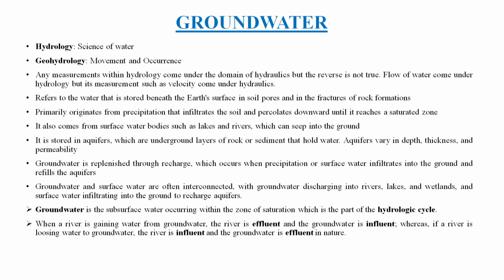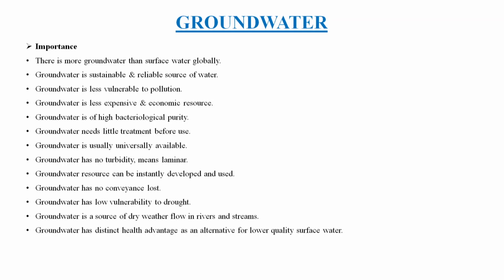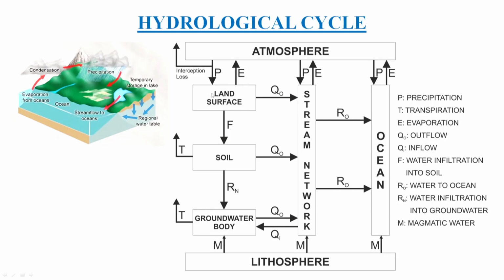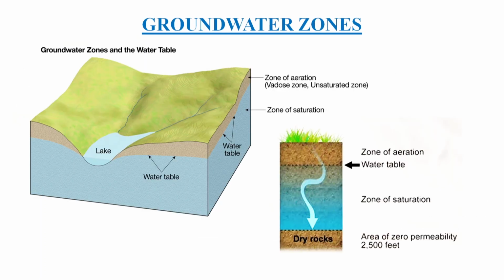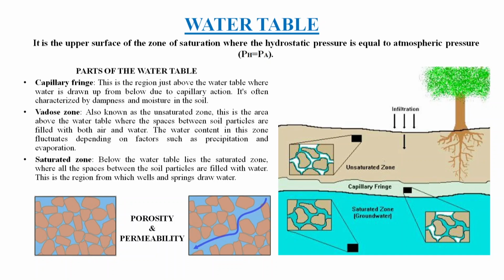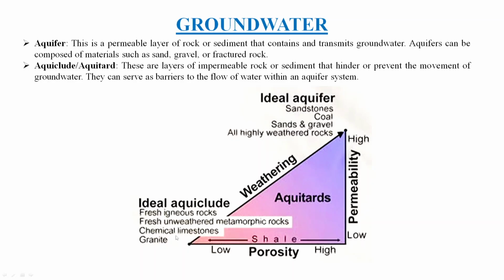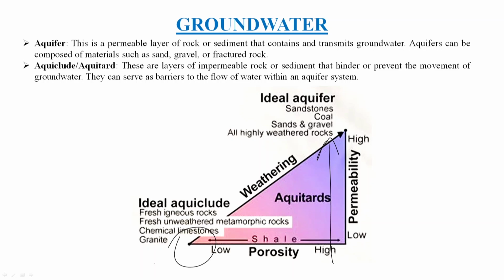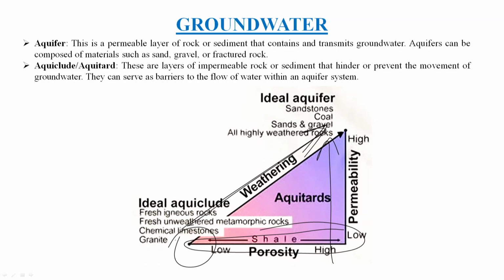Lecture 45 : Groundwater (Part-1)